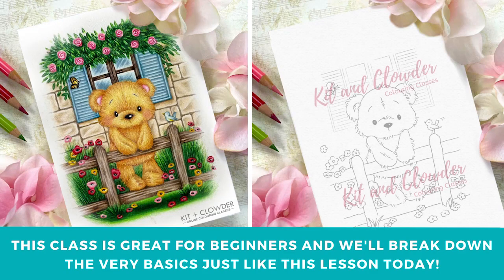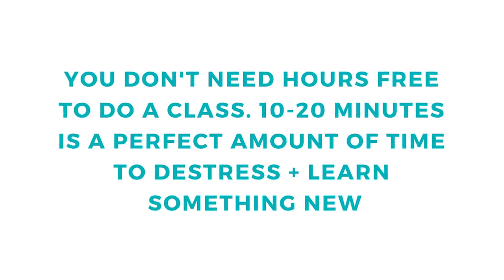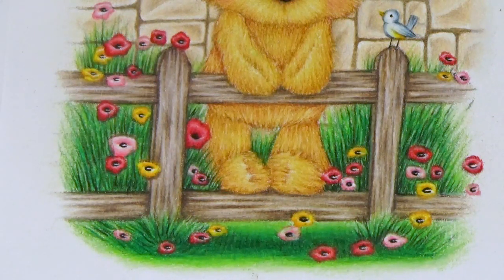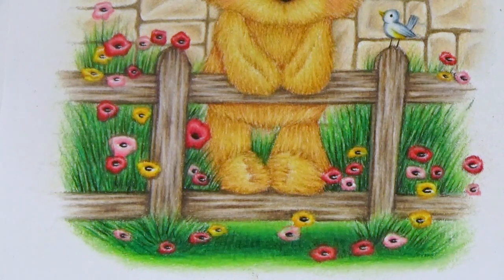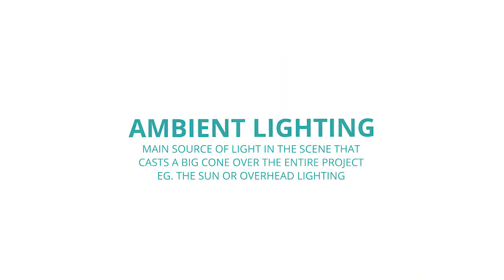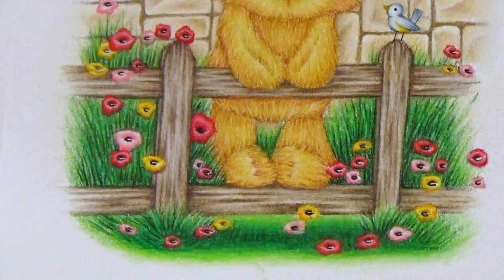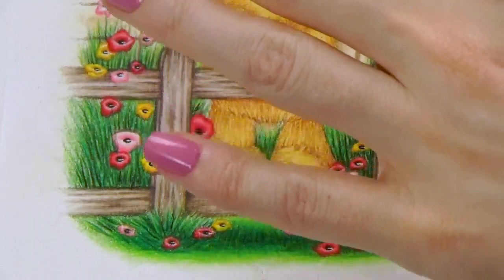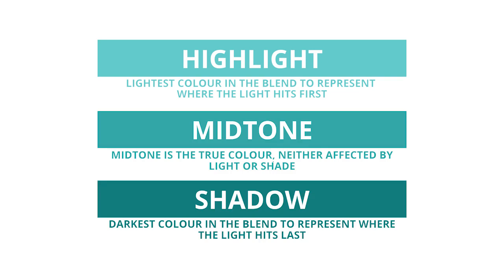Colouring a Timber Fence with Pencils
Learn how to colour timber textures on a basic fence shape with coloured pencils. This technique can be used with any brand of pencils, but the blendability and vibrancy will depend upon the quality of the brand.
Pencils Used:
I've used Prismacolor Premiere pencils but you can use any brand
Blend: Putty Beige, Light Umber, Espresso, Colourless Blender
Popular Blend Alternatives:
Polychromos: 271, 178, 177, Blender
Spectrum Noir: 113 Stone, 108 Earth, 103 Bark, Blender
Paper: Mi Teintes by Canson (reverse side for softer tooth - not the side that looks like small circles).
Want to colour the rest of this image with me? You can find the full Beary Nice Colouring Class over This class is great for beginners as we break down all of the very basics!

For more information on recommended papers, pencil brands, and colour blend charts, please visit the Colouring FAQs

I hope you've found this video helpful, and if you have any questions please get in touch! :)